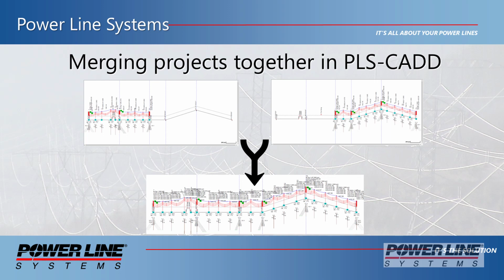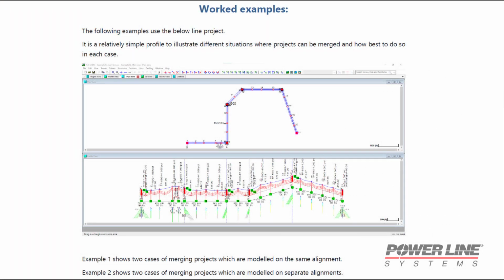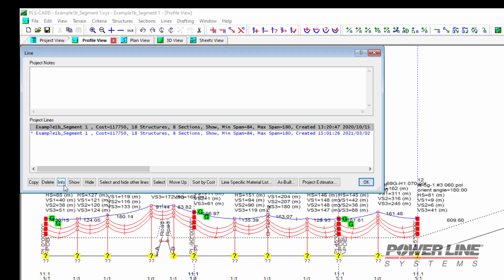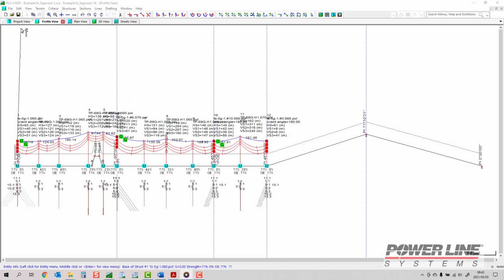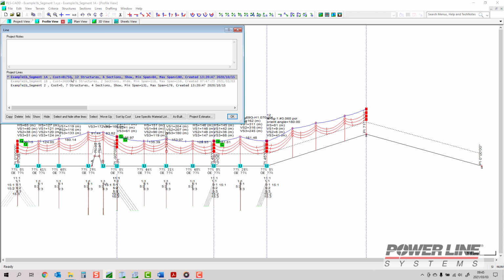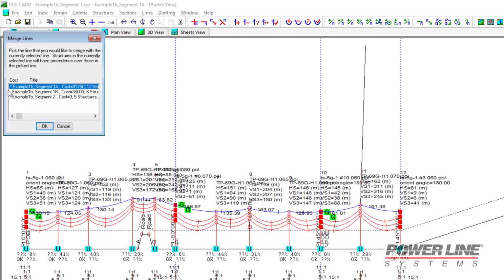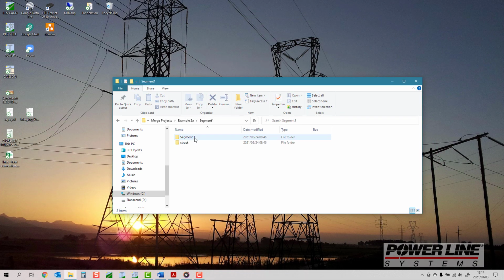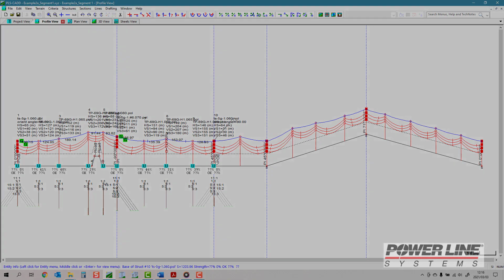Merging PLS-CADD Projects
This video demonstration showcases a couple example scenarios of how to merge together independent PLS-CADD Projects. This video compliments a technical note that covers many different merging scenarios. Please follow this link to download a copy of the technical not and access the backup files that are referenced and shown in this video.